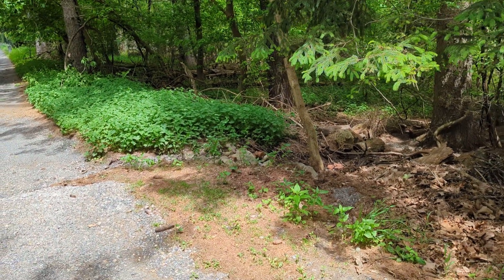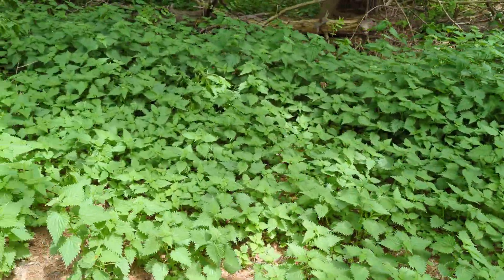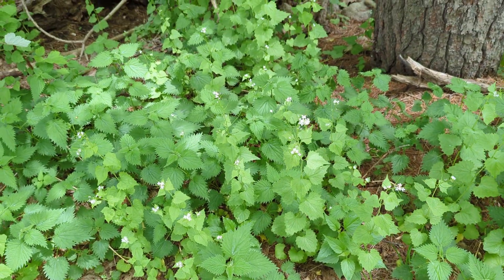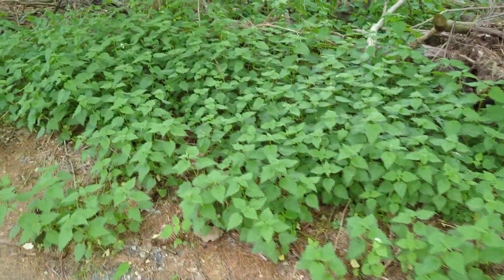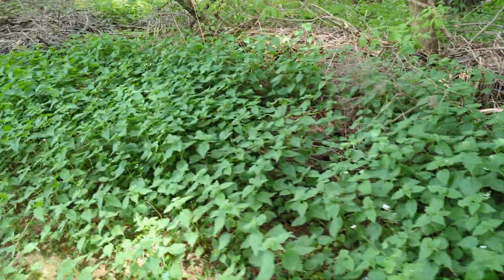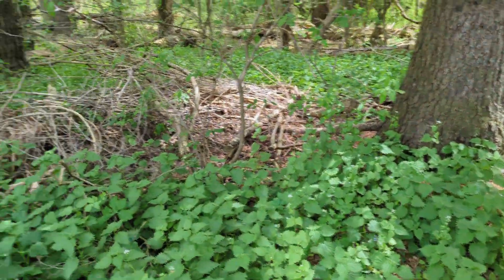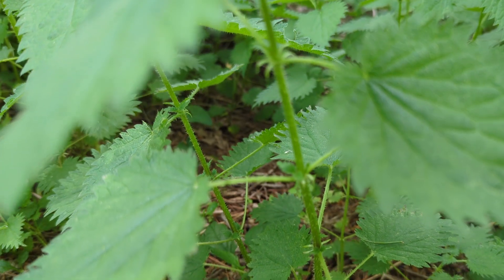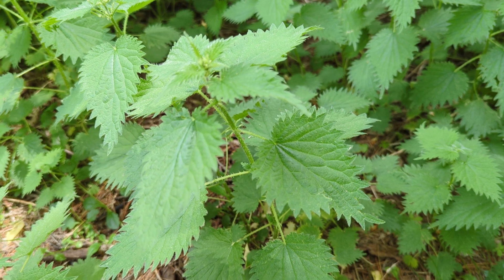stinging nettle in full bloom!